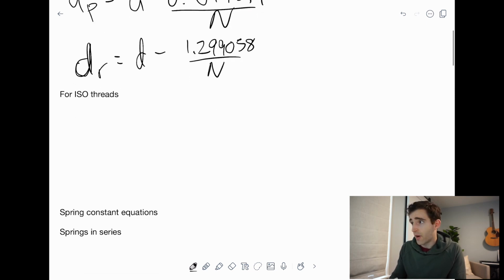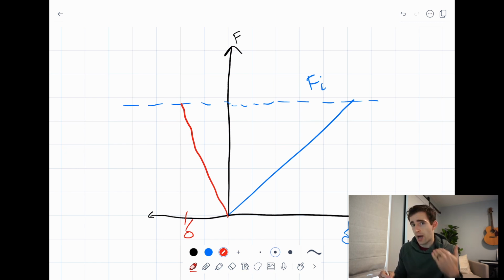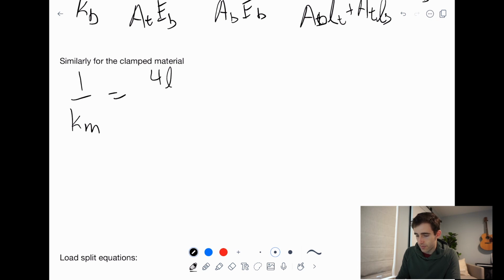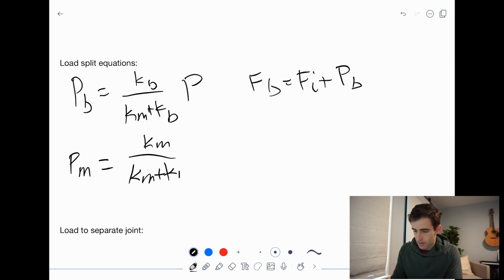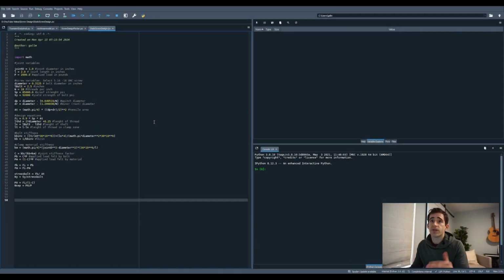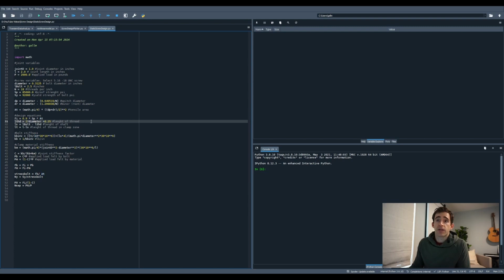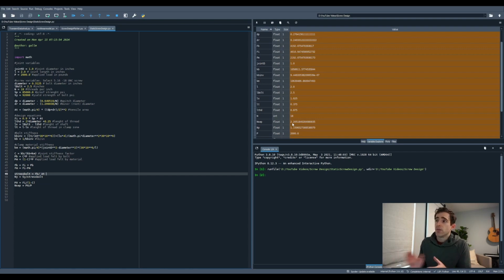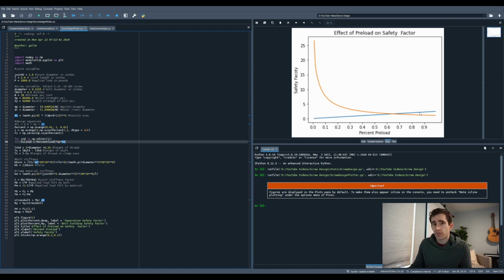Screw Design: Ensure a Great Safety Factor with Python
Screws are everywhere in mechanical designs and ensuring you have the proper fasteners is critical for a successful design. This video walks through the basics of screw design, design equations and how to set up the screw design equations in python.

Design example is from Robert L. Norton's "Machine Design: An Integrated Approach" Fifth Edition